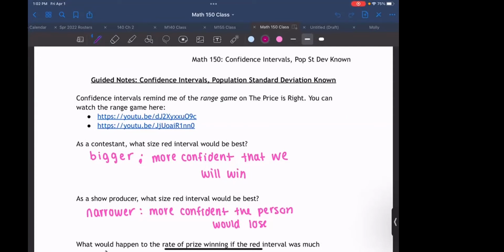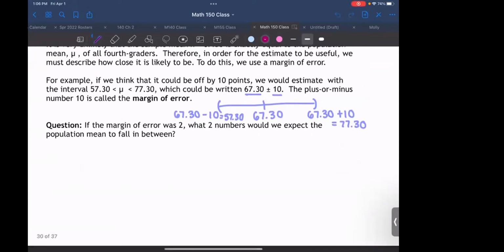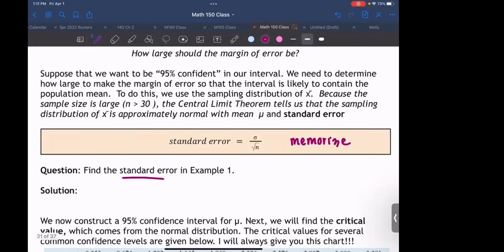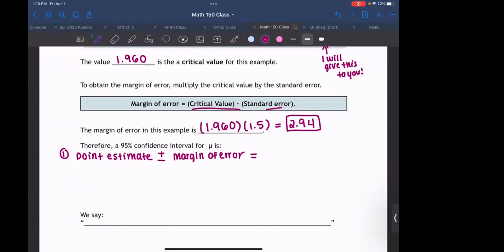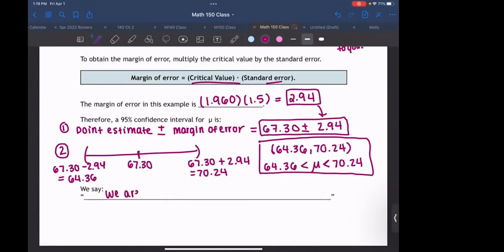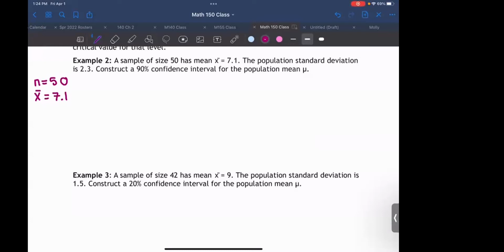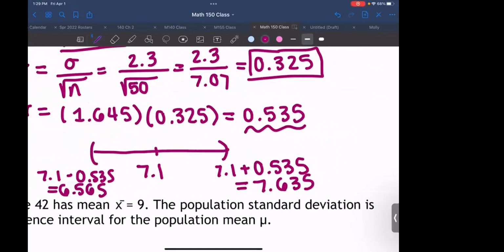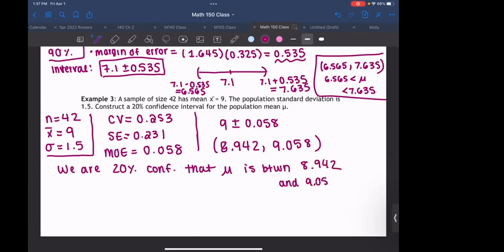Math 150: Intro to Confidence Intervals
Friday, April 1, 2022. My 1pm class!